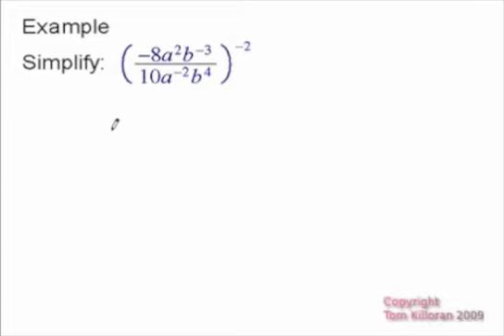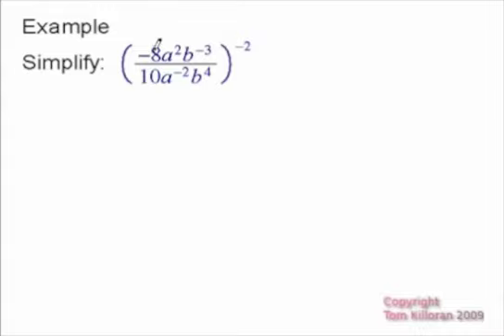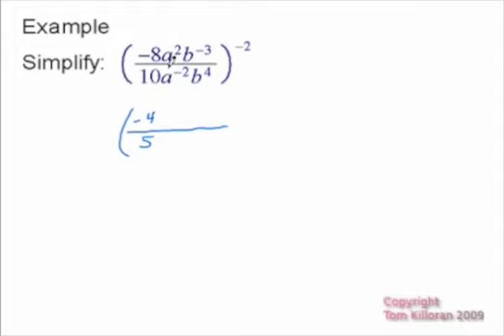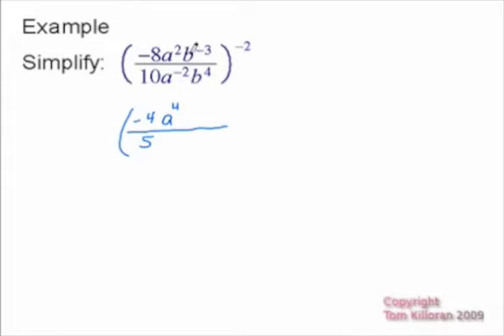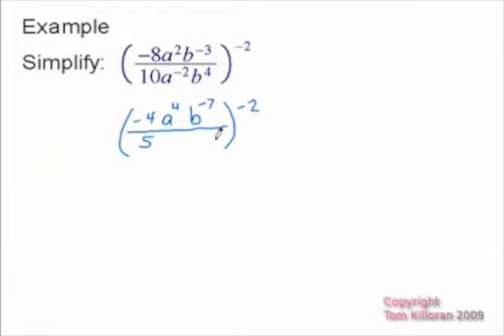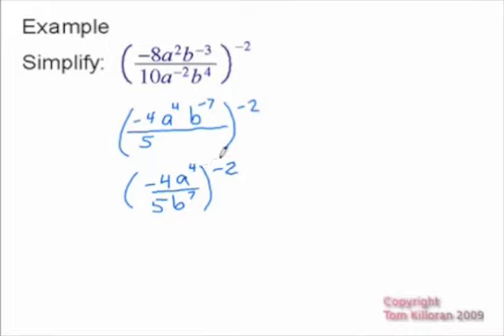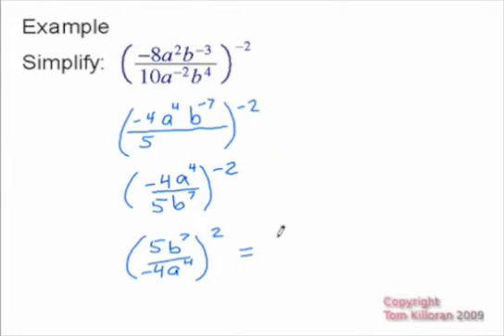Simplifying Exponential Expressions